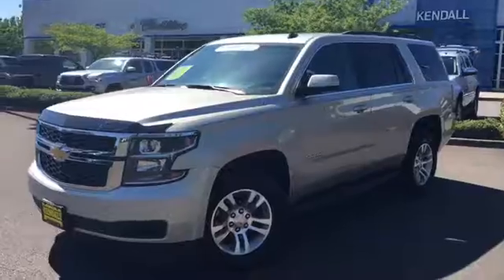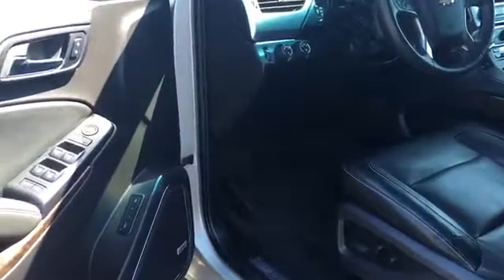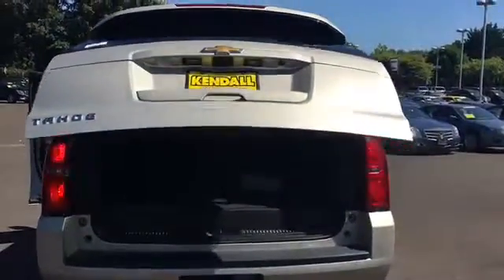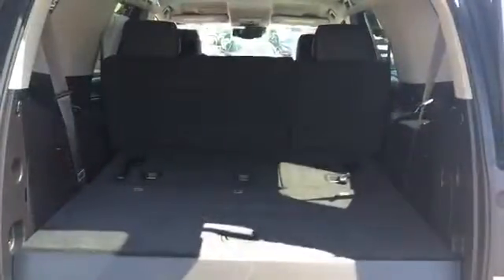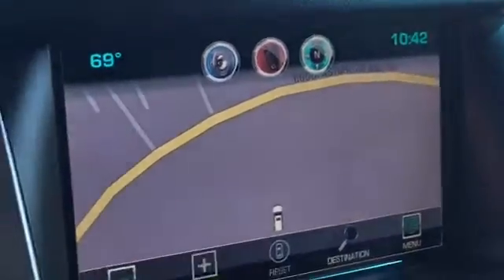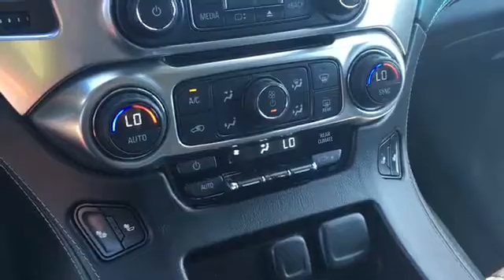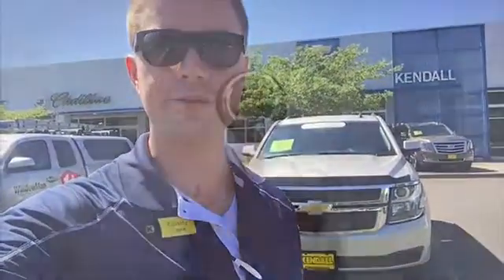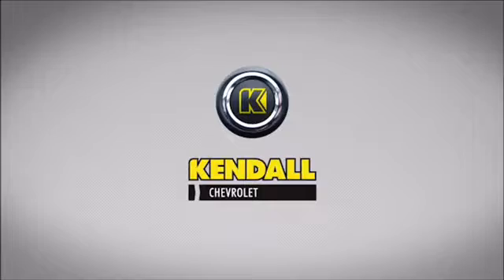2015 Tahoe certified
Kendall Chevrolet Presents a 2015 Certified Pre Owned Chevy Tahoe.